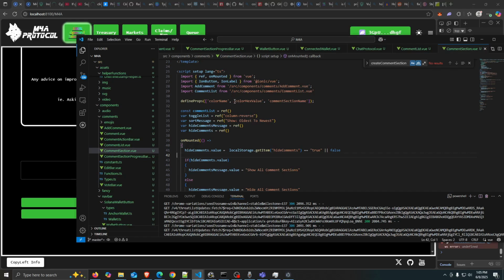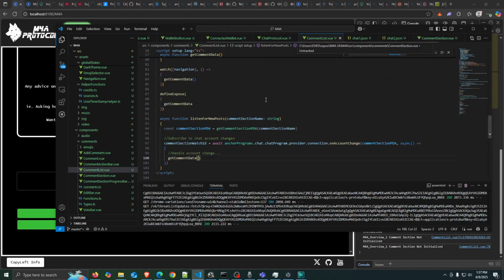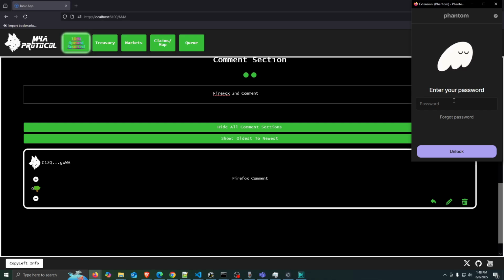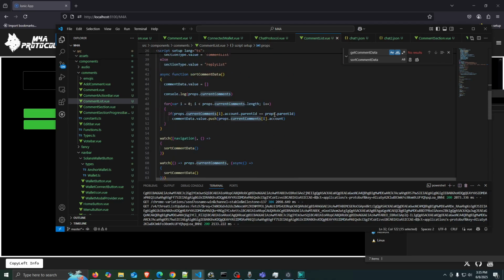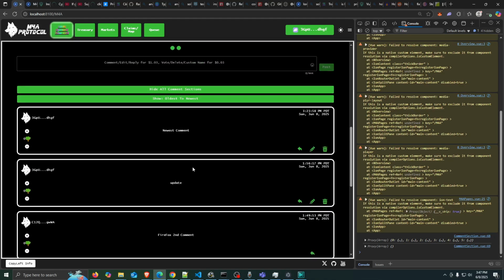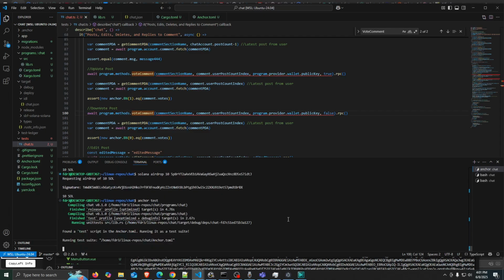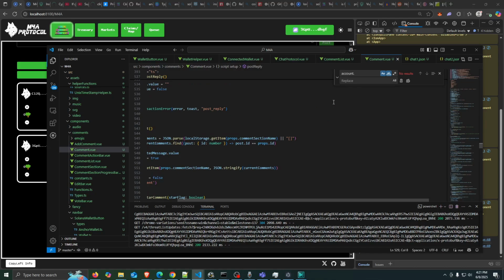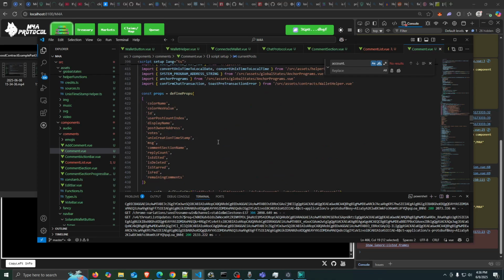24. Better Solana Smart Contract Example Part3